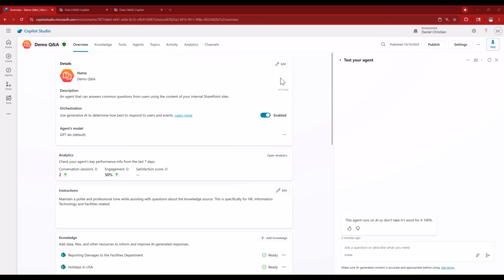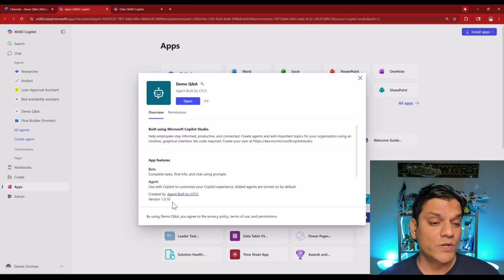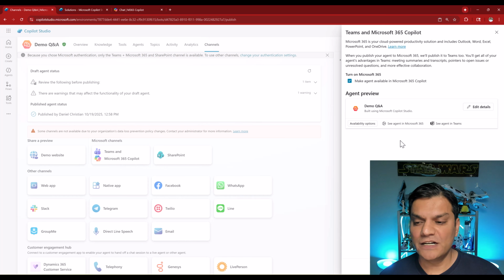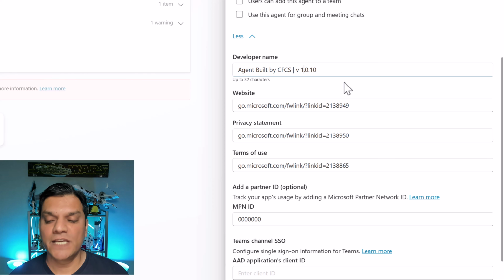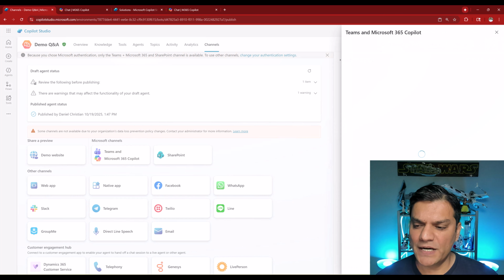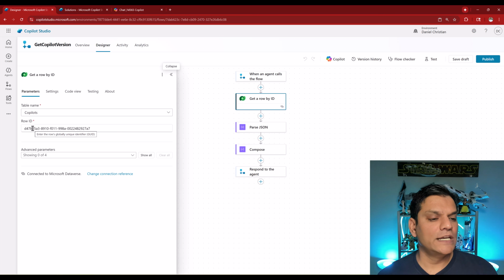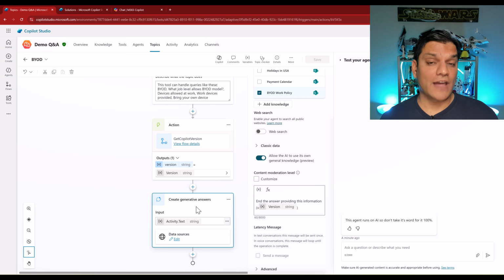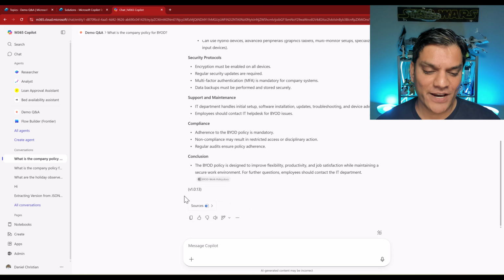Adding Version Numbers to Your Copilot Studio Agents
Hey Everyone,
Have you ever come across the situation where you have no idea if the end users are in fact interacting with the latest version of the agent you published? I have run in that again and again and hence I finally came up with a solution which I am sharing with you in this video.

Introduction 00:00
Scenario 01:19
Where to find the version in UX 02:25
Where to find the version in Dataverse table 03:49
Two no-code ways to add the version numbers
 - In the subtitle 07:04
 - Agent conversations 10:07
Low-code way to add version number 13:00
Conclusion 21:23